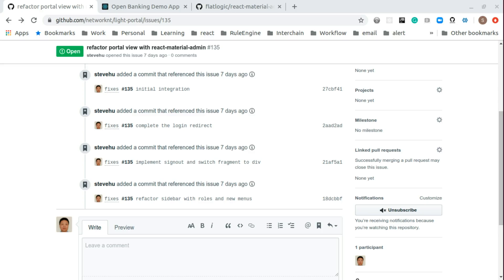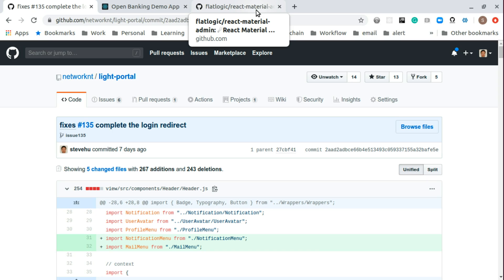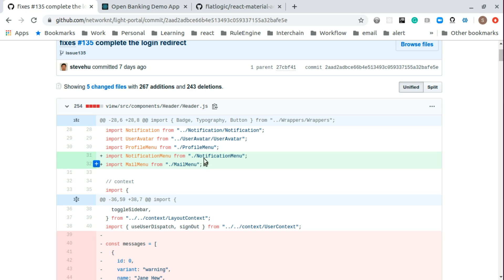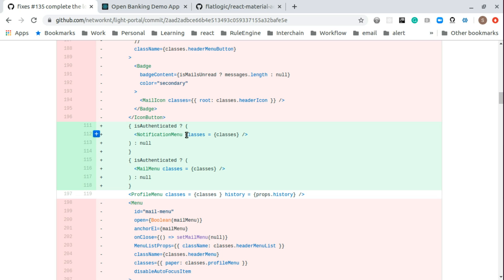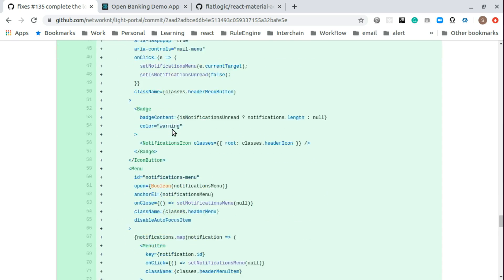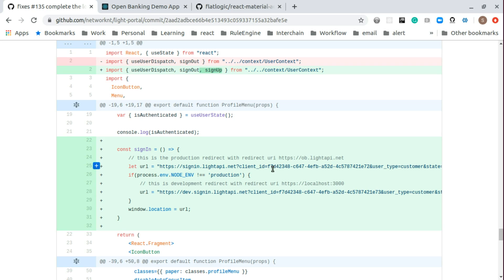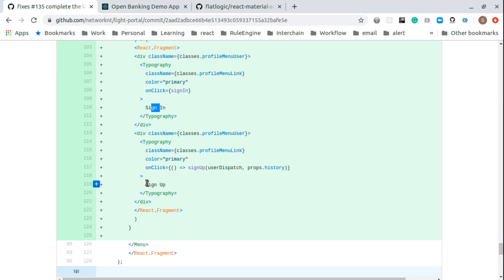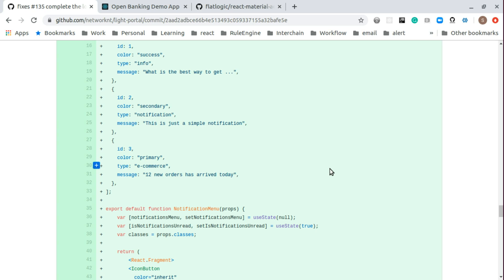2 Portal React UI Vlog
In this video, we are going to complete the login redirect to the signup site for authentication and authorization.